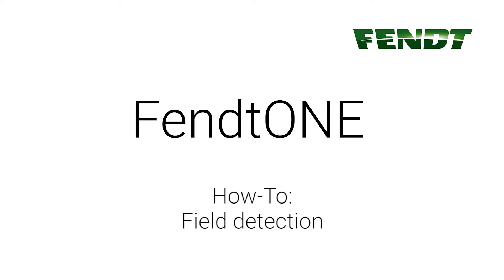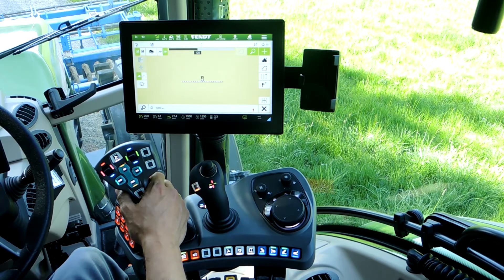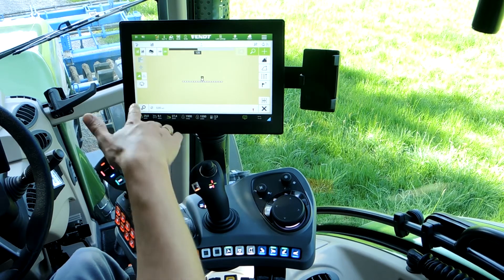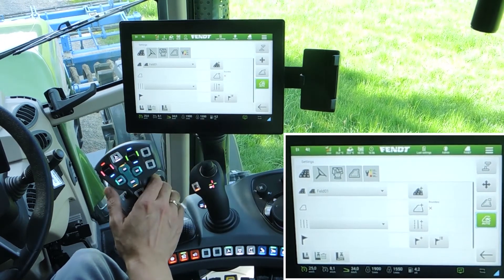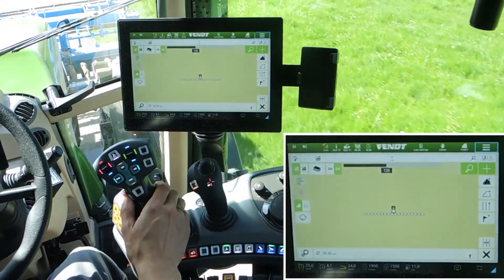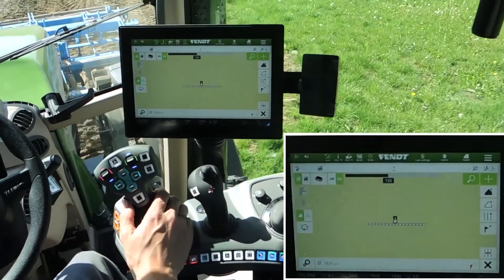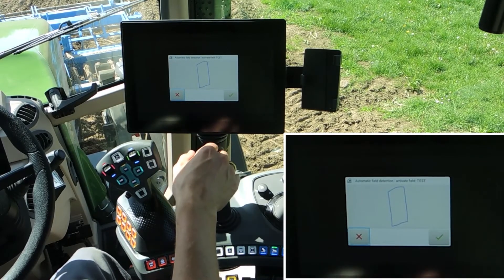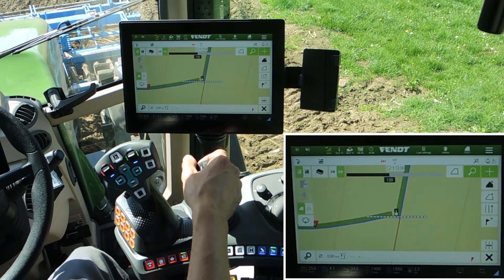How-to | FendtONE onboard | Part 28 | Field detection | Fendt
28 Field Detection - This video explains how to activate the automatic field detection in the Fendt Guide menu.